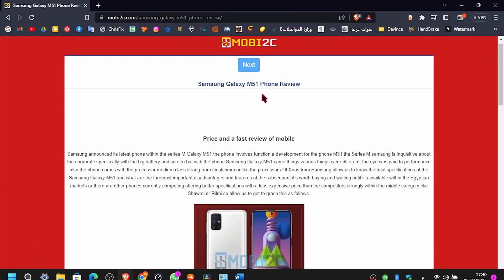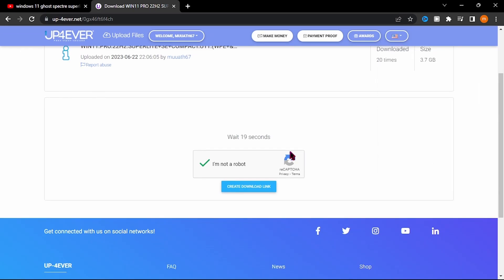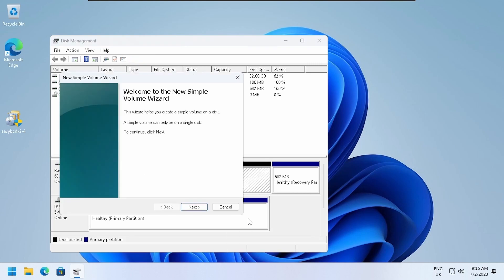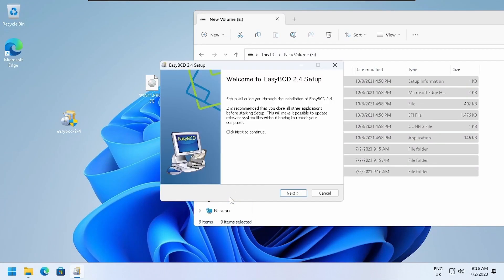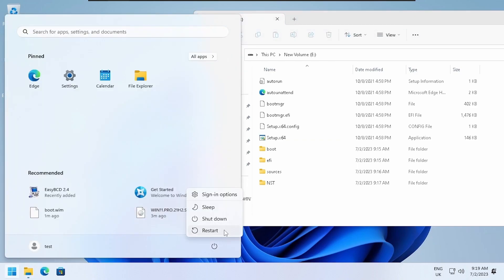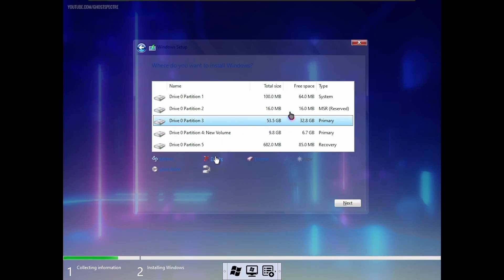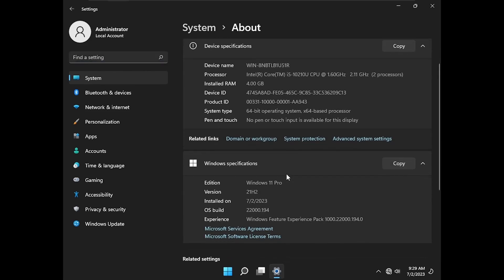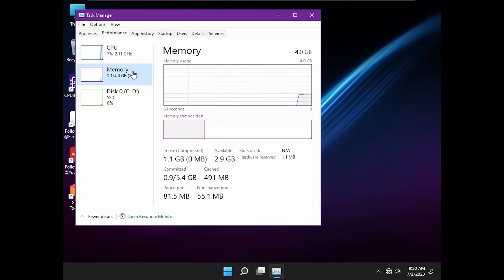How to install custom windows build without USB 2023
how to install windows without USB and cd
how to install windows without USB or CD\\\

Installing Windows without a USB or DVD can be done by creating a bootable installation on an external drive. in this video you will learn how to How to install custom windows build without USB in EASY way.

Are you a PC gamer looking to optimize your gaming experience? Look no further! In this channel, we dive into the world of PC gaming and explore the latest hardware, peripherals, and gaming genres. Learn about the best CPUs, GPUs, and motherboards for high-performance gaming, and discover the benefits of liquid cooling and solid-state drives. We also provide tips on how to choose the right gaming monitor for your setup.
But that's not all! We also take a deep dive into popular gaming genres such as action, role-playing, and strategy, and showcase some of the best games on popular platforms like Steam, Origin, and Epic Games. And for those interested in modding, we provide a primer on how to get started.

Monero
45GEFqpCnmyZot3mDg1CCCRqfqvsdm2fSaDn7mfvdn9YdCxk31UTXAtepGz6kt5jrcVS4qeb93aC8Haz6N48z89x1hk5bS2
Bitcoin
bc1q59evqjy5tewaed8gkk8mfn8sdjeyjye8ndgx4x
Ethereum
0x222f8A181fECF37fB74A75C2091fC4Bf49CA8f8a
Litecoin
ltc1qfh62dqdzh50px82cl9stnzrfxr0nhnhphp84t7 pc mastermind